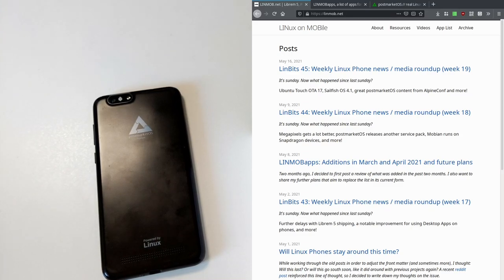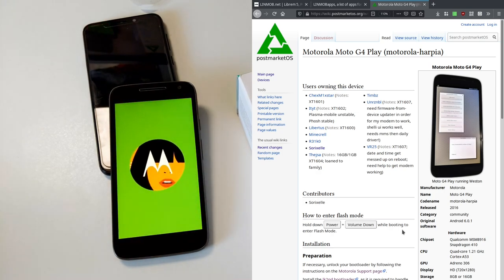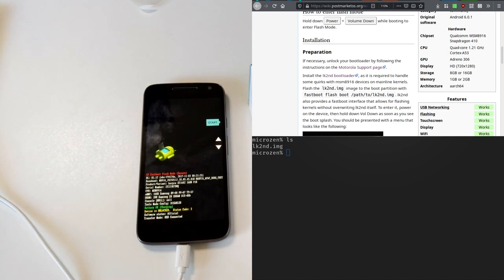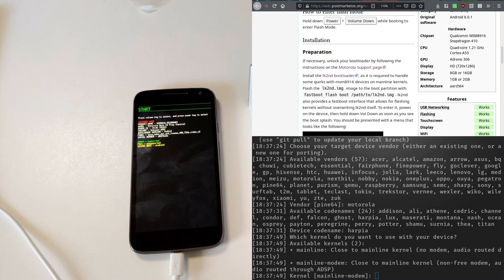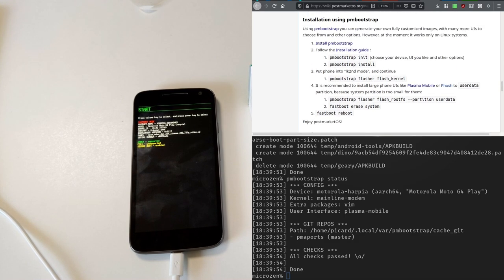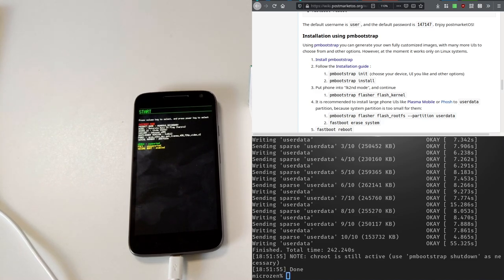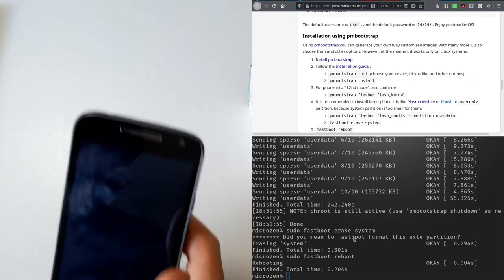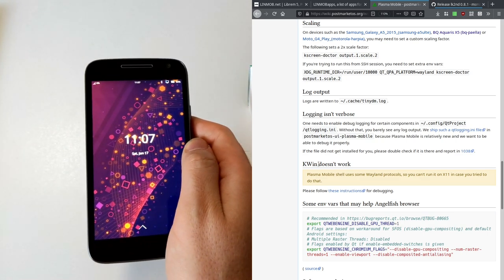Cheap PinePhone alternative? Installing postmarketOS Plasma Mobile on the Motorola G4 Play (Harpia)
In this video I show how to install postmarketOS on a quite affordable phone, the Motorola Moto G4 Play XT1602 (Codename Harpia), a MSM8916/Snapdragon 410 phone from 2016.

- Step 1: Read the Device specific Wiki page and install lk2nd

Done!

Make sure to check out my blog and the App List

Chapters

00:00 Introduction
00:40 About the Motorola Moto G4 Play
04:15 Installing lk2nd
06:25 Booting into lk2nd
06:50 Building and installing an image with pmbootstrap
13:25 First boot into postmarketOS with Plasma Mobile
14:50 Fixing Plasma Mobile scaling
17:15 Conclusion
17:56 Thank you for watching